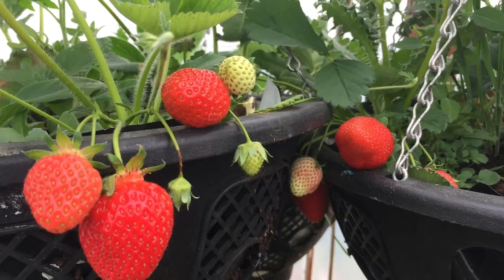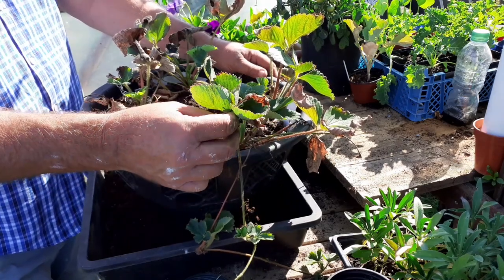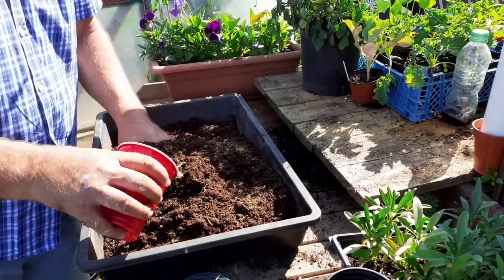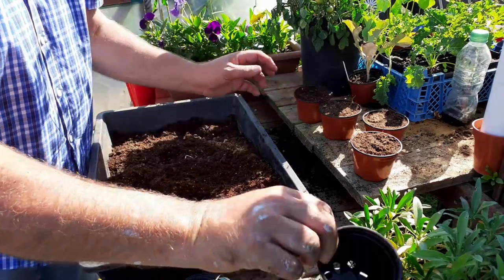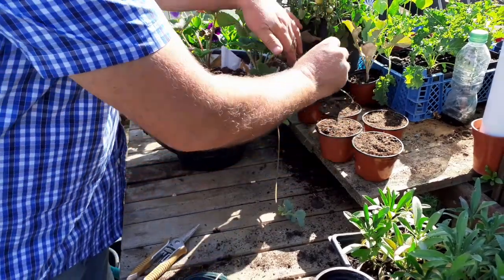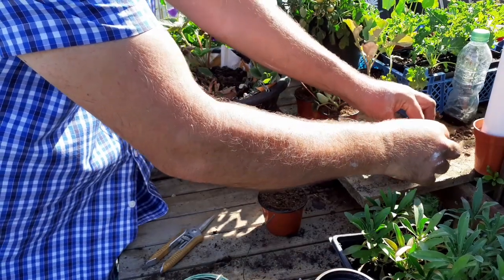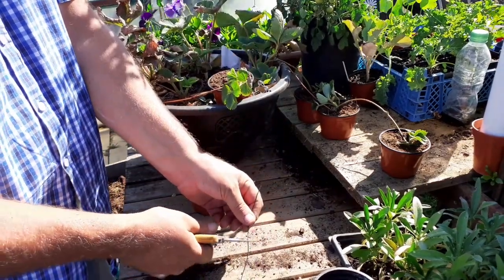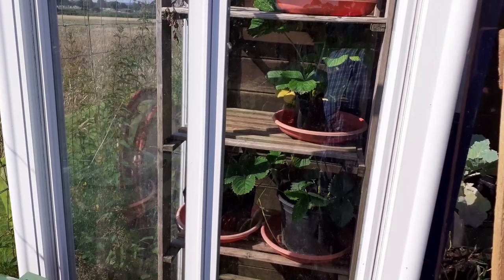How to Grow New Plants from Strawberry Runners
We show you how to grow free strawberry plants from the runners from the strawberry hanging baskets .

Music Credits
Music Credit -